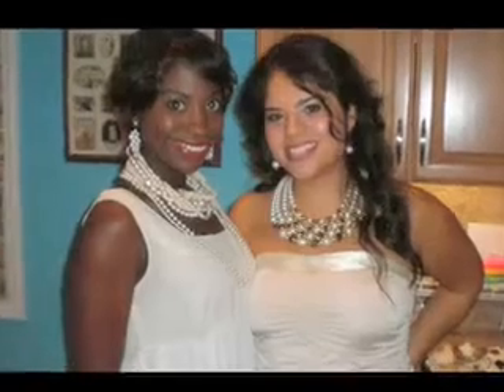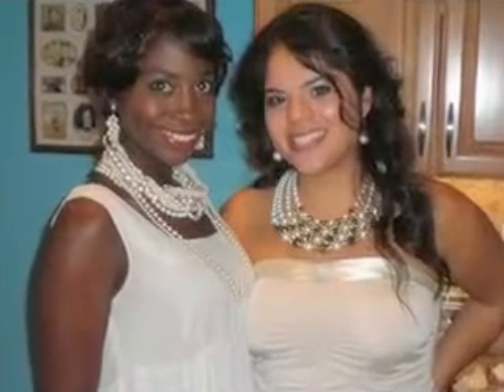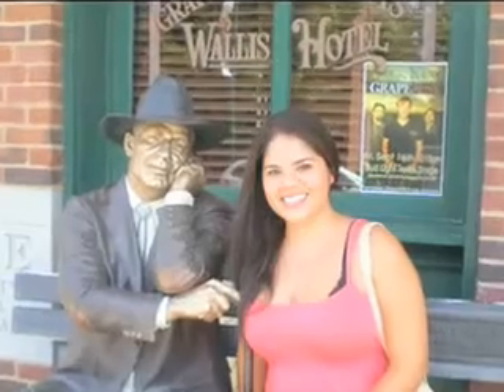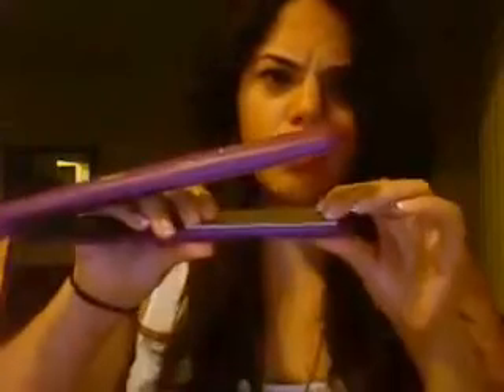How not to curl your hair...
So I have no skill in curling hair with a flat iron but I try and thats all that matters!